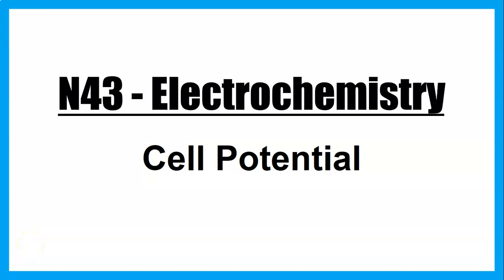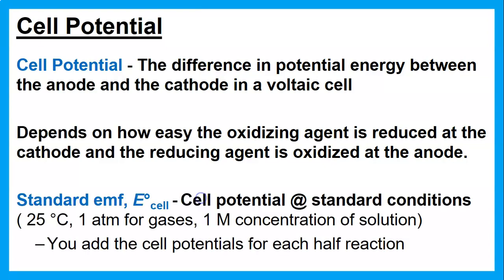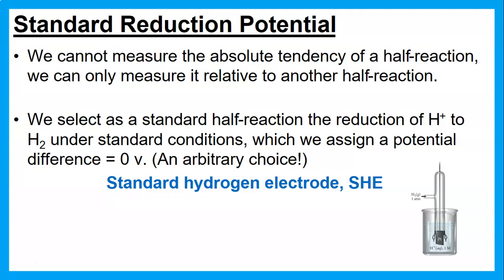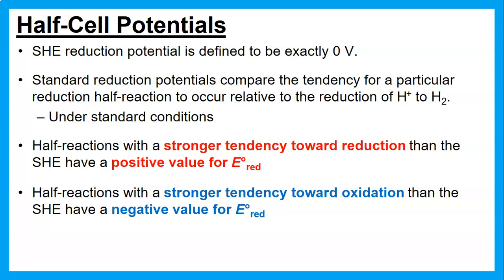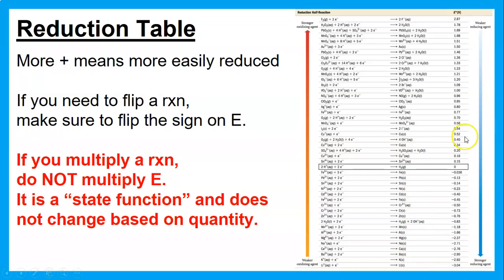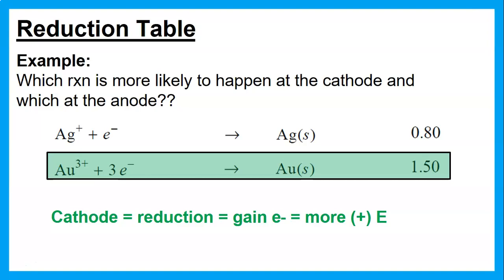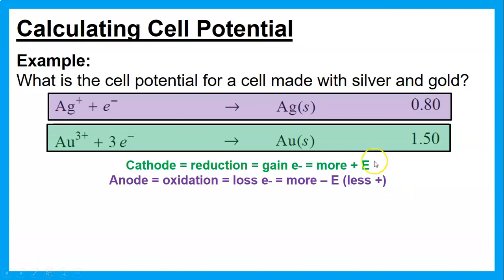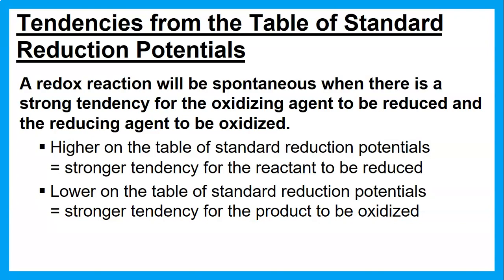AP N43 Cell Potential